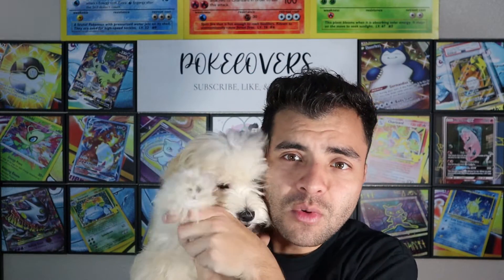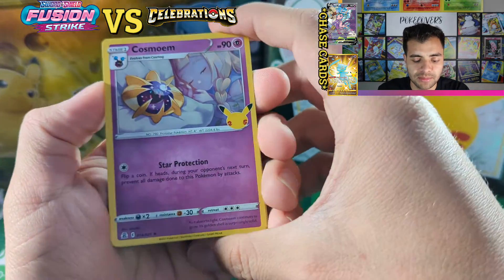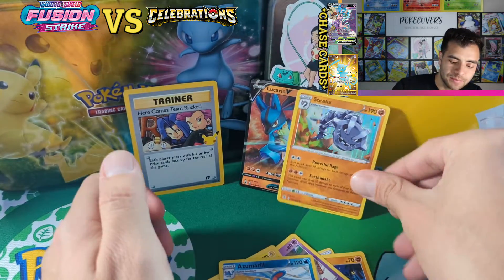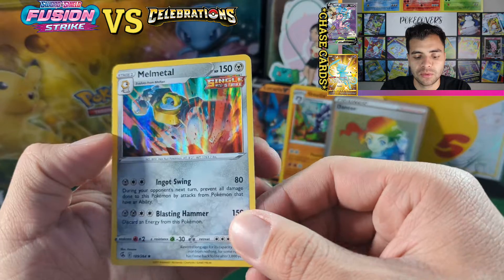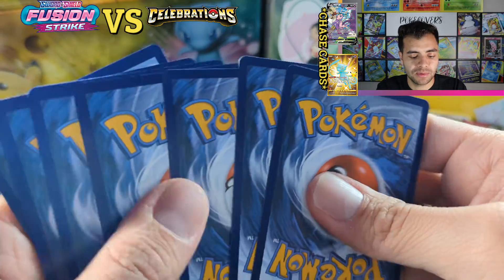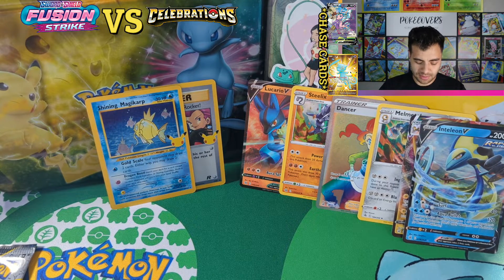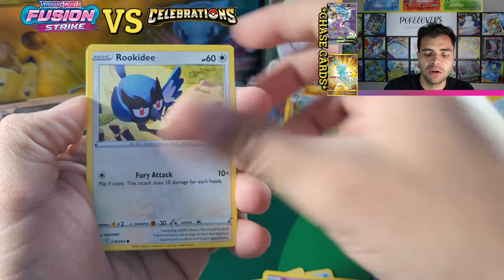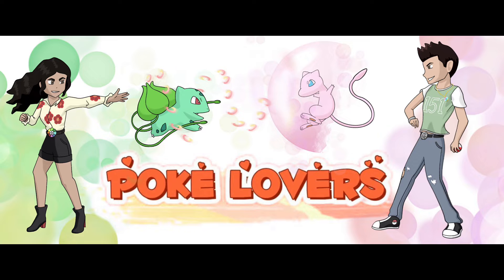*CELEBRATIONS VS FUSION STRIKE* SHINY POKEMON & RAINBOW CARDS!! WHO WILL WIN POKEMON PACK OPENING?!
TODAY WE OPEN 10 POKEMON CELEBRATIONS & FUSIONSTRIKE PACKS, WHICH HAD THE BETTER PULLS?

(ALL OTHER DAYS ARE BONUS VIDEOS!!!)

WELCOME FRIENDS AND FAMILY, THE JOURNEY TO COLLECT THEM ALL HAS BEGUN AND I CHOOSE YOU TO BE A PART OF THE QUEST.

JUST A COUPLE TRYING TO SHOW THE WORLD THE LOVE FOR POKEMON